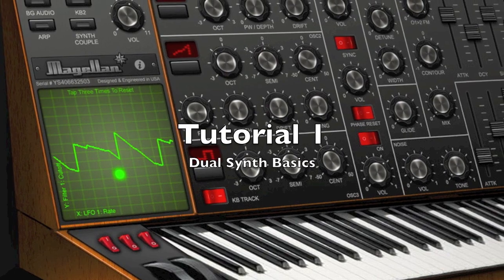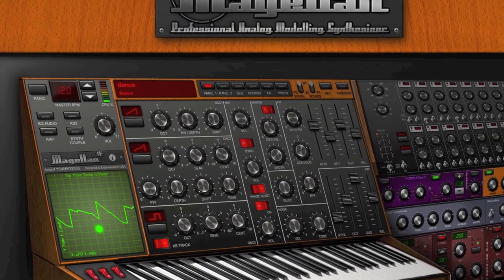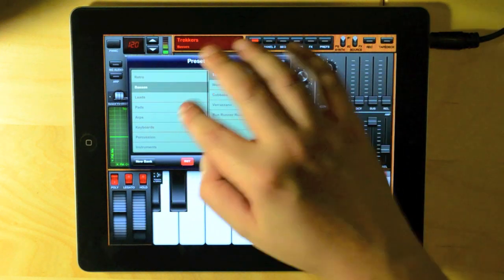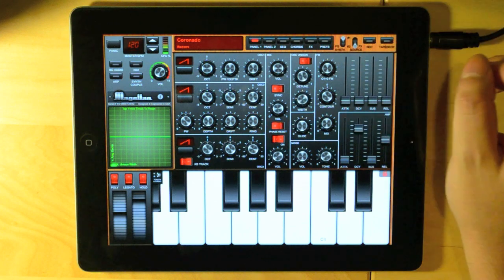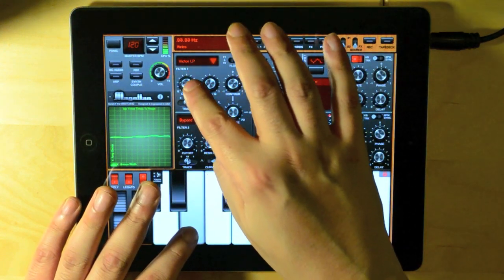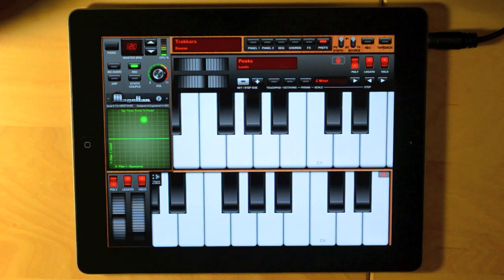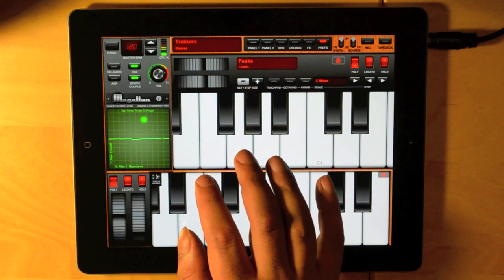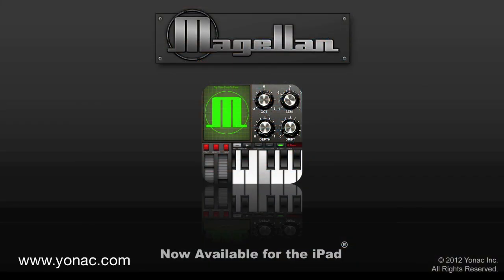Magellan for iPad Tutorial: Dual Synths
Here is the first video in our series of tutorials for Magellan - Professional Analog Modeling Synthesizer for iPad. In this video, we show how to operate Magellan's TWO independent polyphonic synth engines, including: loading presets, foregrounding a synth, adjusting parameters, synth coupling, and other advanced settings.

for more info on Magellan and our other apps.